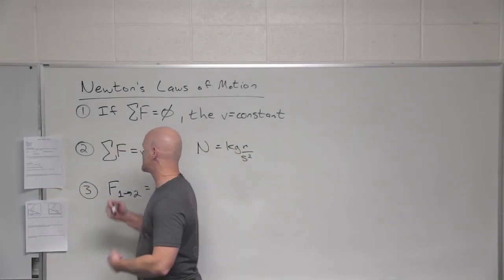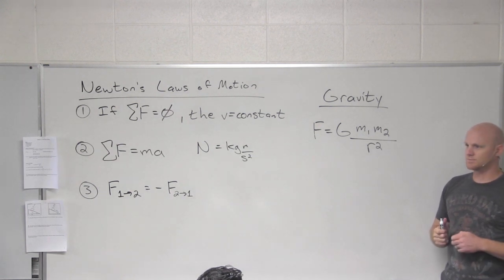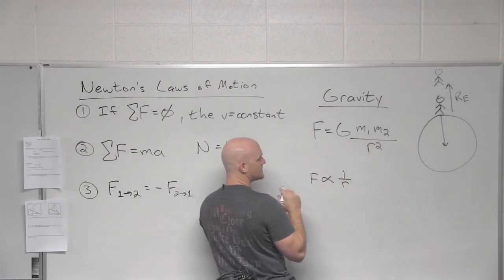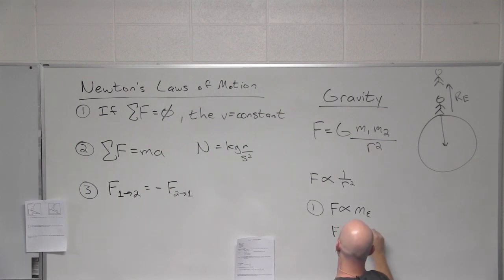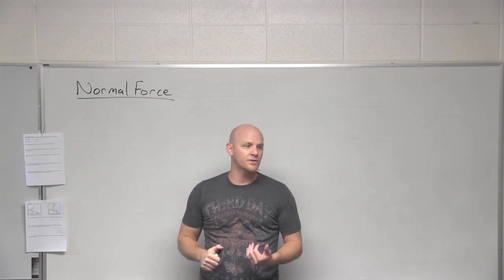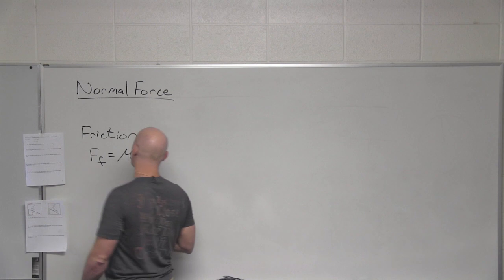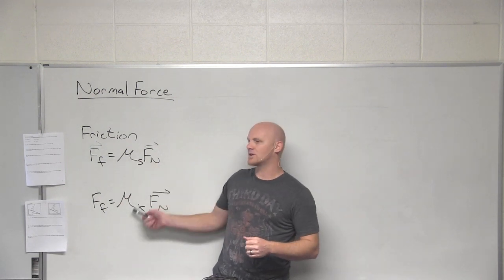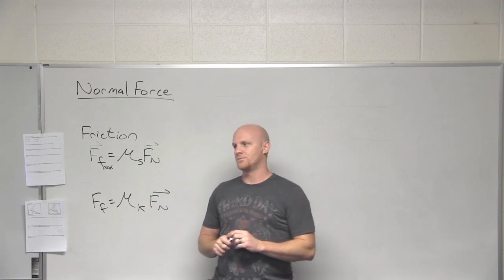4.2 Introduction to Gravity, Normal Force, and Friction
Chad breaks down Gravity and an object's weight near the surface of the Earth and explains the Normal force and both Static and Kinetic Friction.

Happy Studying!